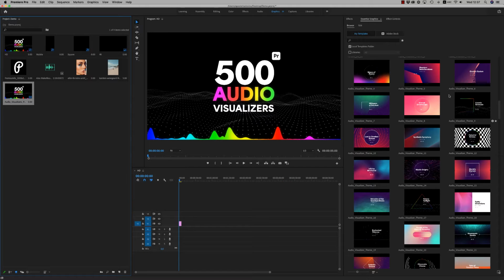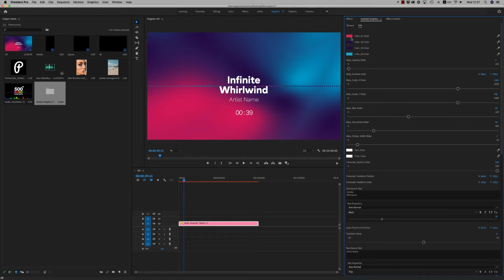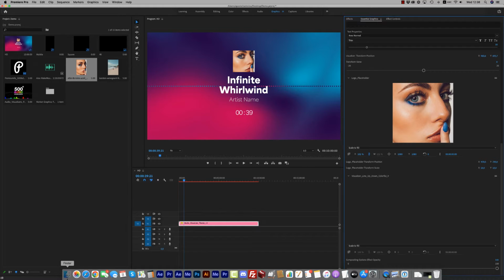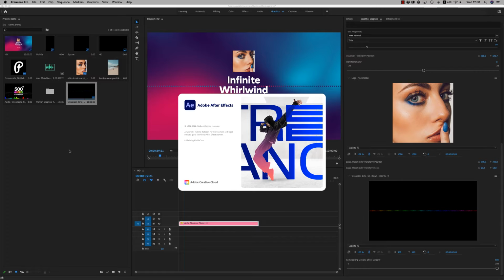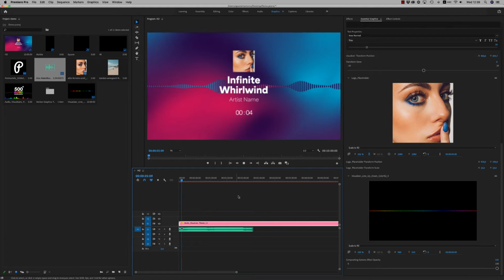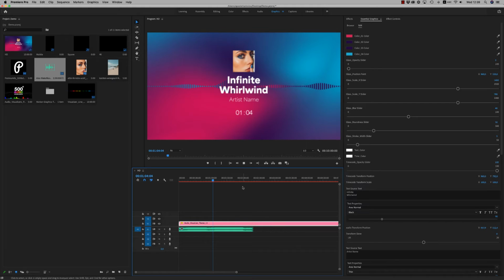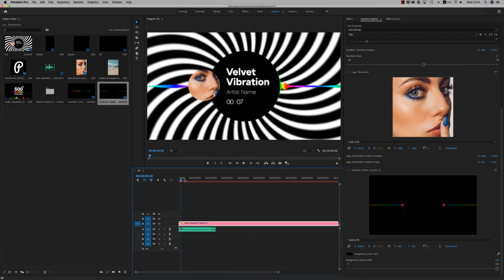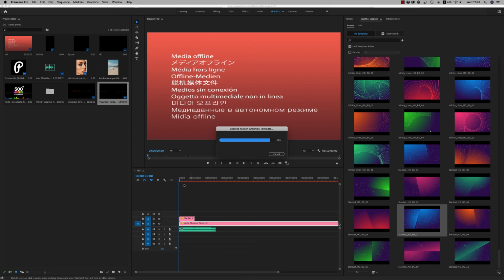Audio Visualizers Pack EG Tutorial (Adobe Premiere Pro Template)